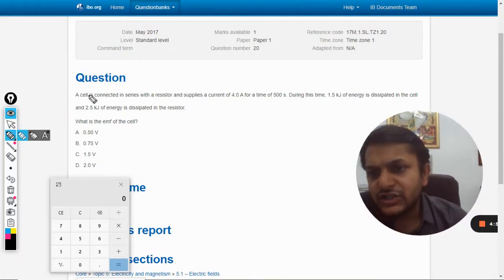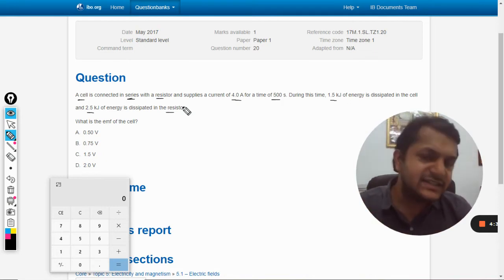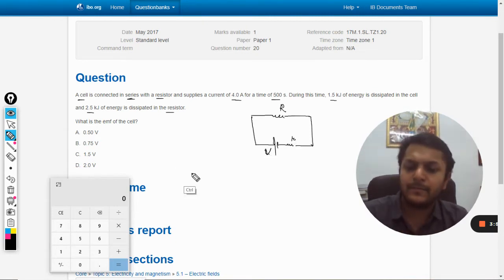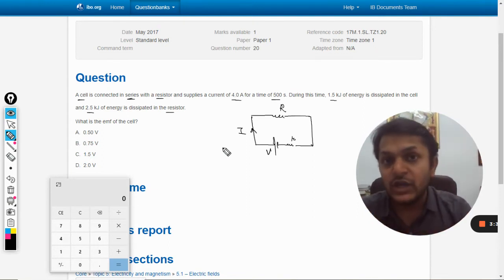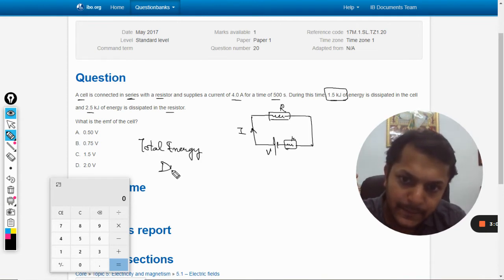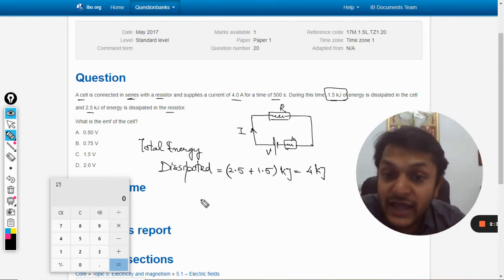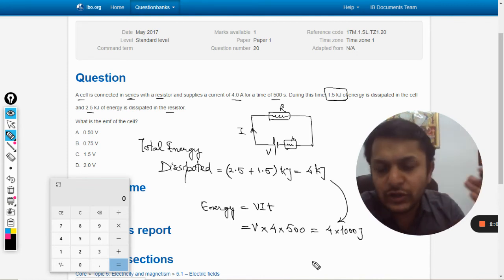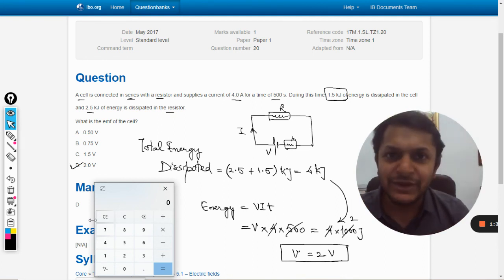A cell is connected in series with a resistor and supplies a current of 4.0 A for a time of 500 s.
A cell is connected in series with a resistor and supplies a current of 4.0 A for a time of 500 s. During this time, 1.5 kJ of energy is dissipated in the cell and 2.5 kJ of energy is dissipated in the resistor.

What is the emf of the cell?

Valid forever.!